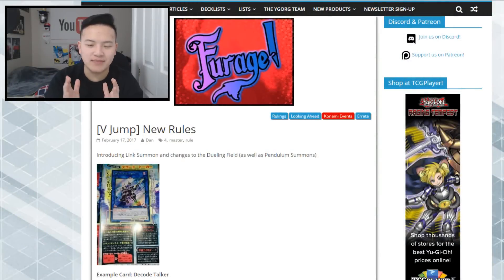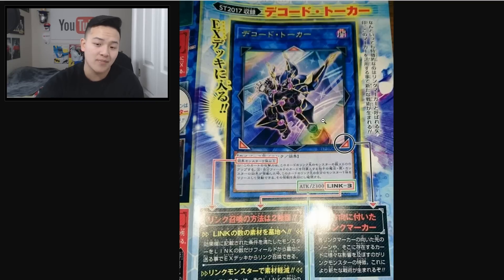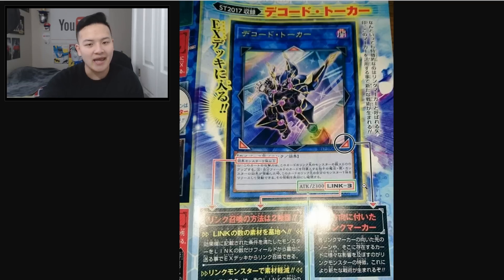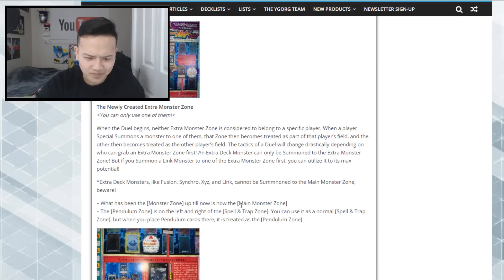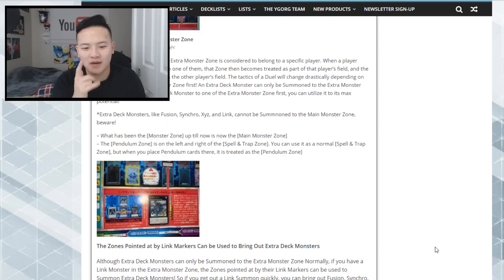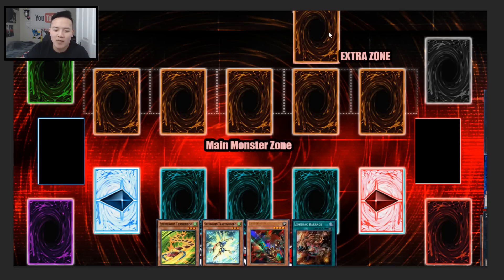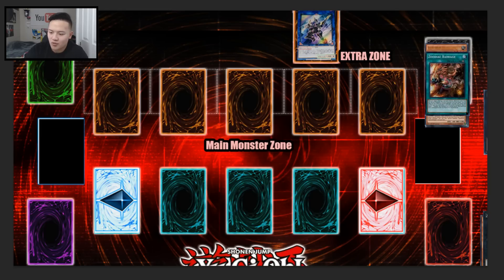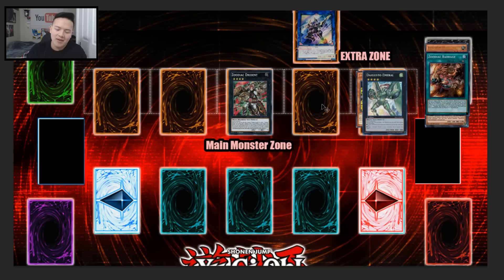YUGIOH! HOW TO LINK SUMMON! NEW SUMMONING MECHANIC EXPLAINED! STEP BY STEP TUTORIAL 2017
► Purchase Your TEAMSAMURAIX1 MERCH (Playmats, field centers, sleeves etc) Checkout for all the cards seen in this video!

Thank you guys so much for watching this " How to link summon! New game mechanic explained!

►YGOPro/DN:
User: TeamSamuraiX1